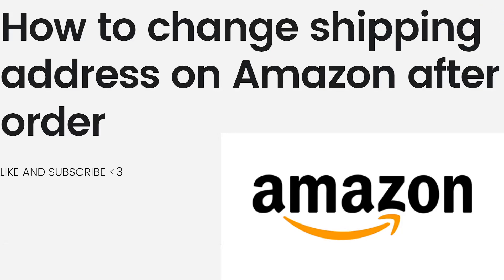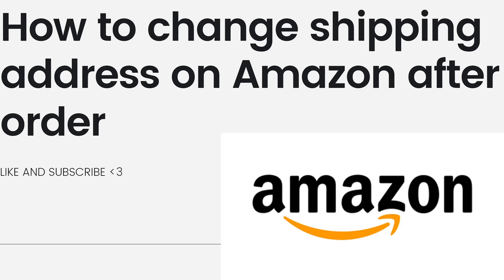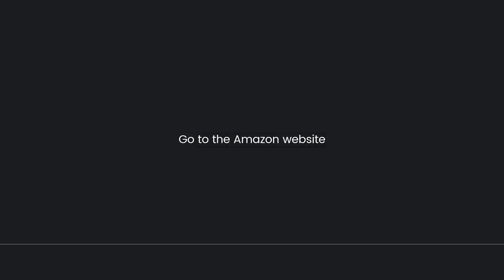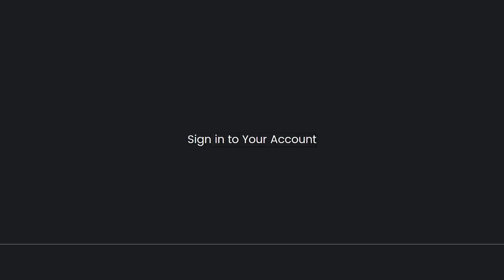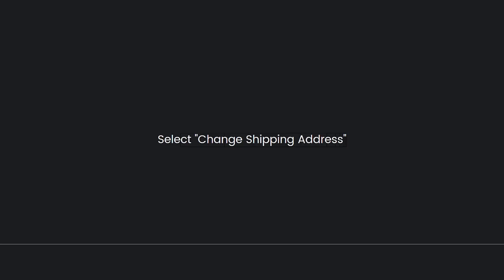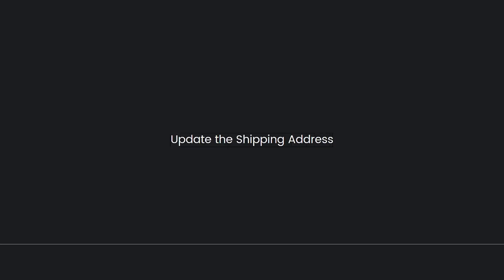How To Change Shipping Address on Amazon After Order (2023 Guide)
Learn How To Change Shipping Address on Amazon After Order (2023 Guide). This video will show you how to change shipping address on amazon after ordering.To change the shipping address on Amazon after placing an order, you can follow these steps:

Access Your Orders: Click on "Accounts & Lists" at the top right corner of the page, then select "Your Orders" from the dropdown menu.

Locate the order: Find the order for which you want to change the shipping address and click on "Order Details" or "View Order" to access the order details page.

Click on "Change" or "Edit": Look for the "Shipping Address" section on the order details page. If available, click on the "Change" or "Edit" button next to the shipping address.

Update the address: Enter the new shipping address details, including the recipient's name, street address, city, state/province, ZIP/postal code, and country. Double-check the accuracy of the information.

Save the changes: After updating the shipping address, click on the "Save" or "Update" button to save the changes.

Review the changes: Once the changes are saved, review the updated shipping address to ensure it is correct.

Note: The ability to change the shipping address on Amazon orders may depend on various factors, such as the shipping method, order status, and seller's policies. If you are unable to change the address online, you may need to contact Amazon customer service for further assistance.

It's important to make any necessary changes to the shipping address as soon as possible, preferably before the order has been shipped.